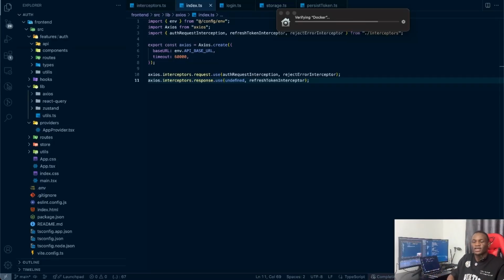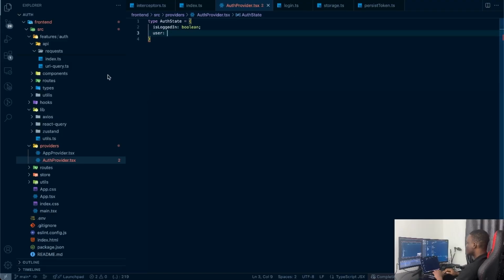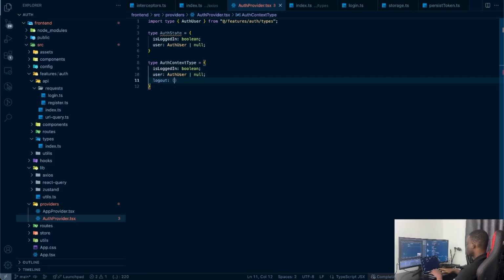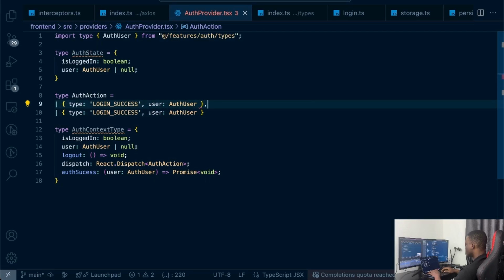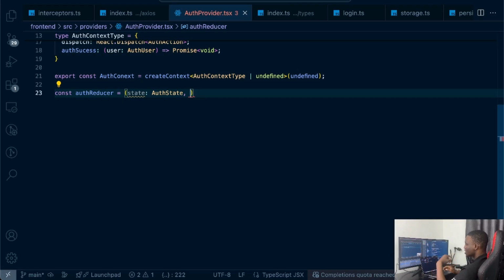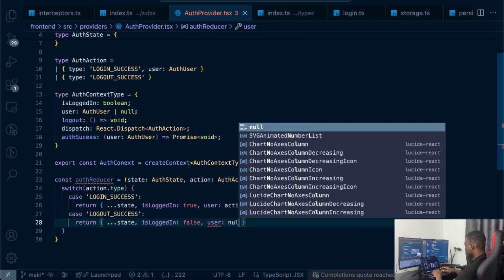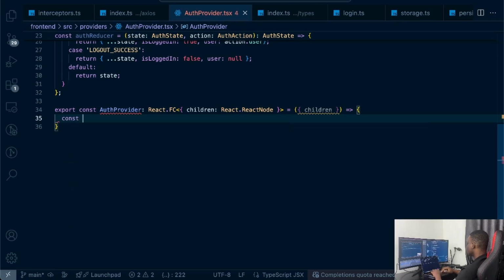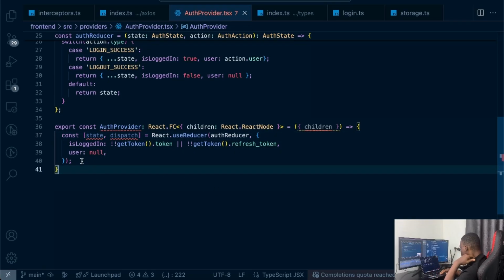JWT Authentication Mastery — Auth Context Part 15